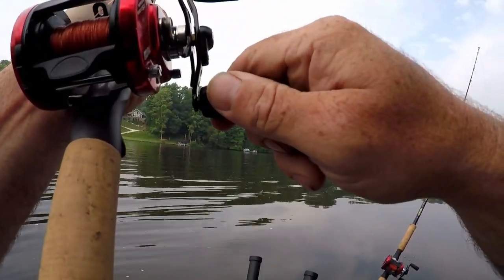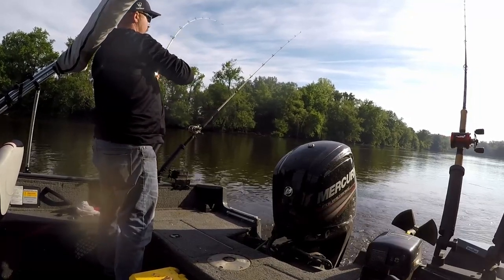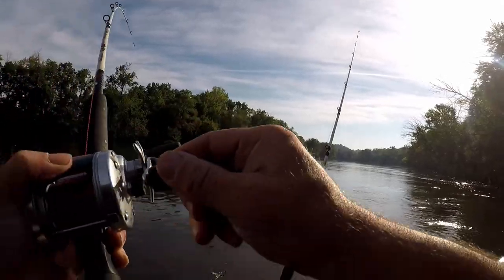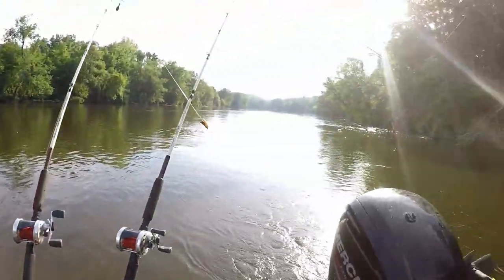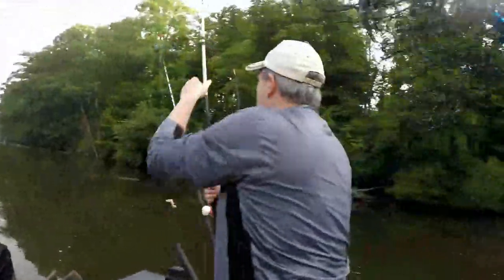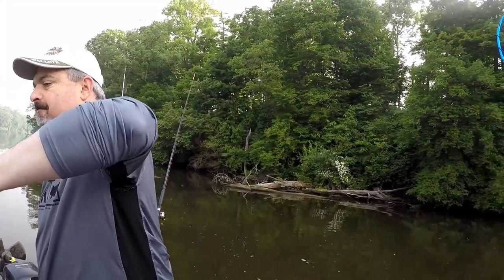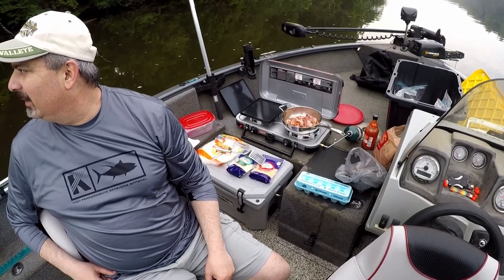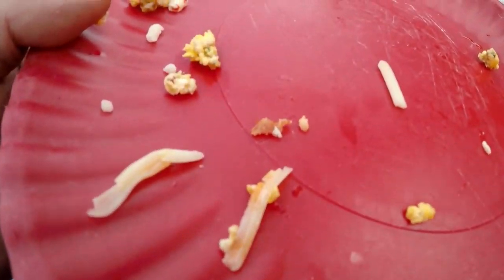Flatheads and Breakfast Burritos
different version of a catch and cook. big flathead.